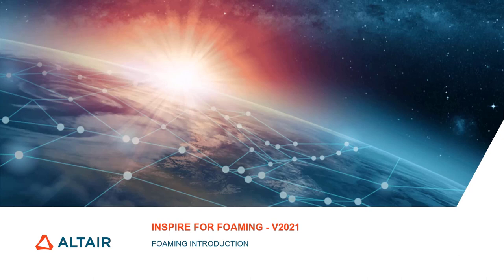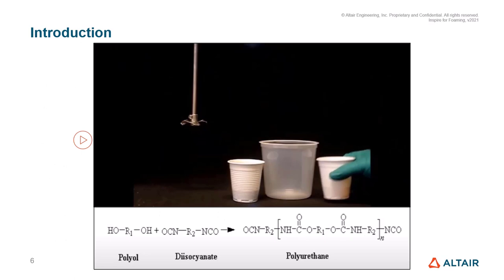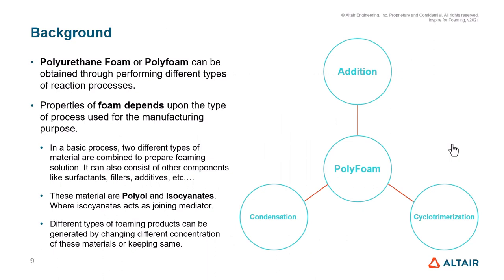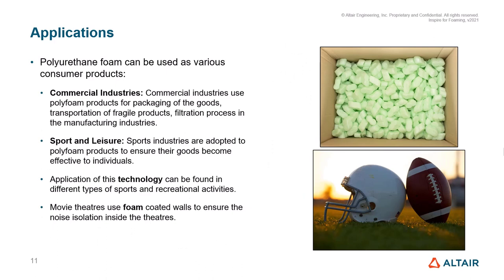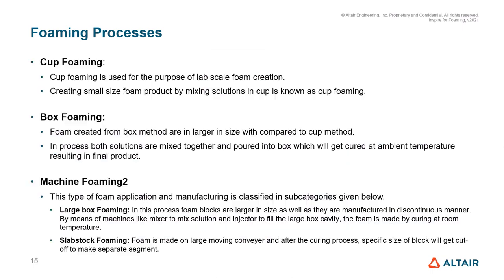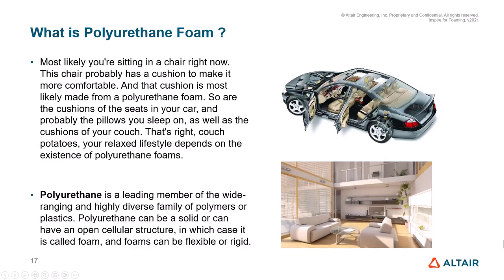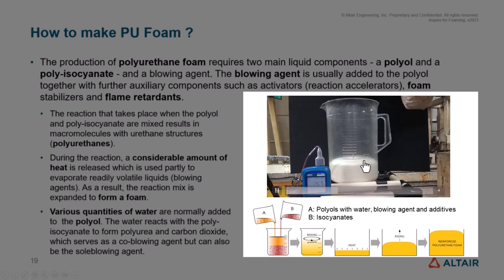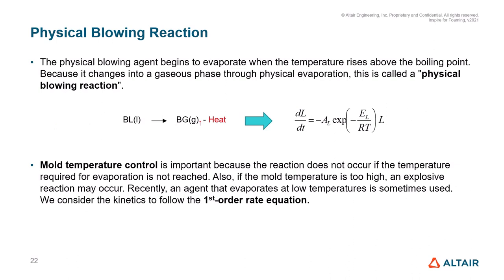Inspire for Foaming v2022 - eLearning Overview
In this course users have the opportunity to learn about the Inspire PolyFoam 2022 interface along with tools and workflows contained within Inspire PolyFoam. Modules contained within the course provide detailed descriptions of the tools and workflows within Inspire PolyFoam.